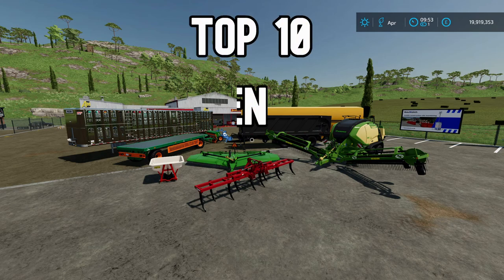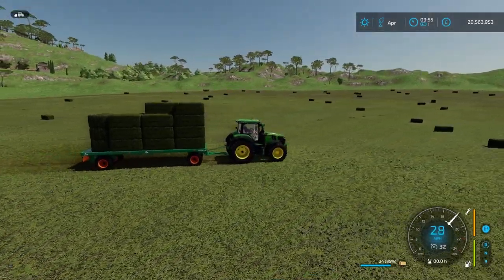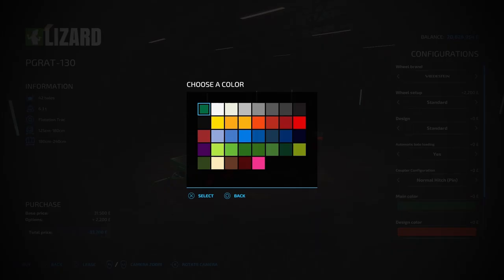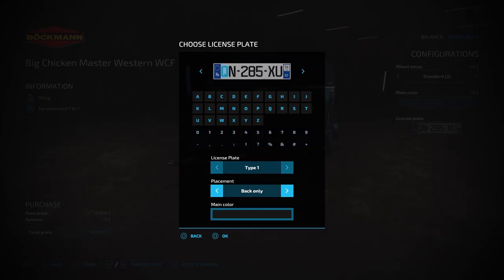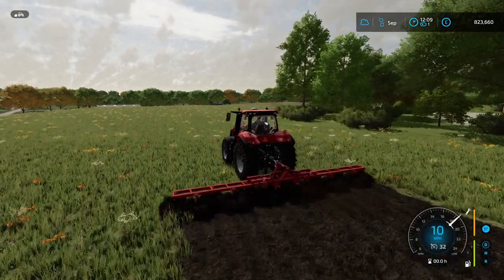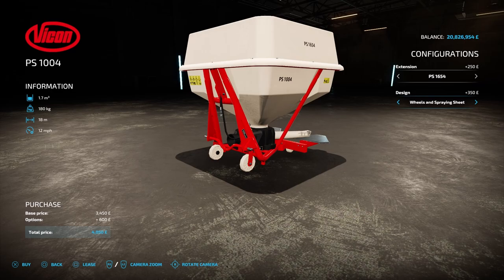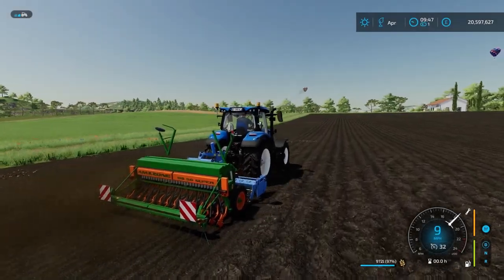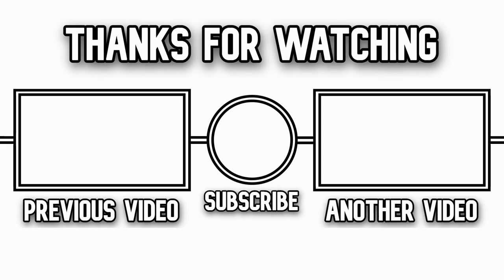Top 10 Equipment Mods For Farming Simulator 22 On Console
In this video i am going to be showing you my top 10 equipment mods for Farming Simulator 22 on console.